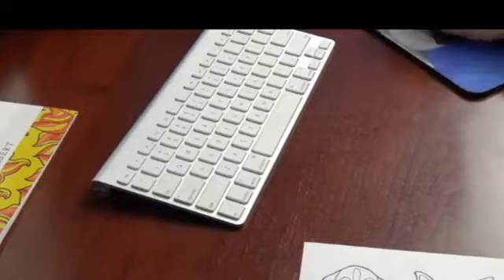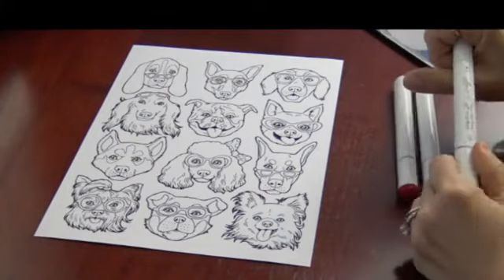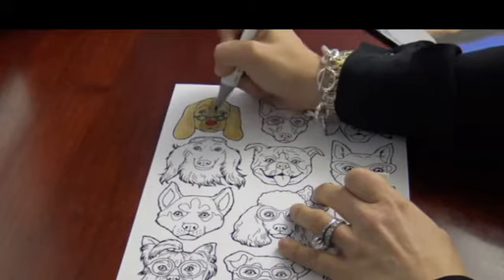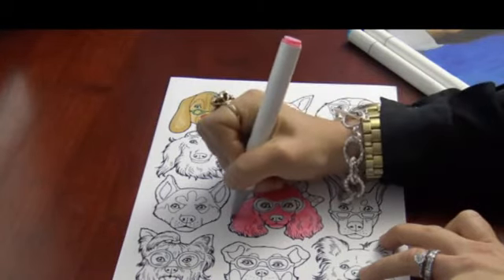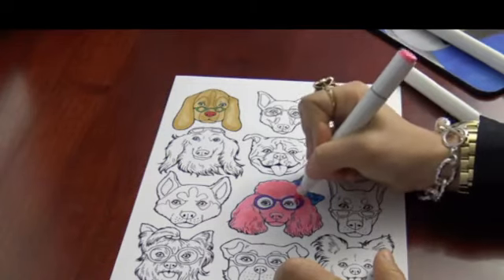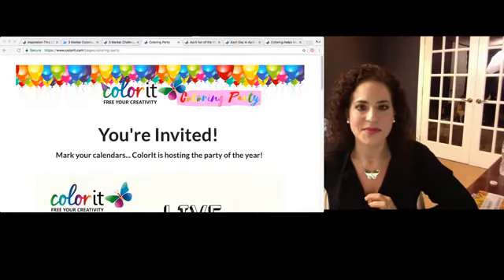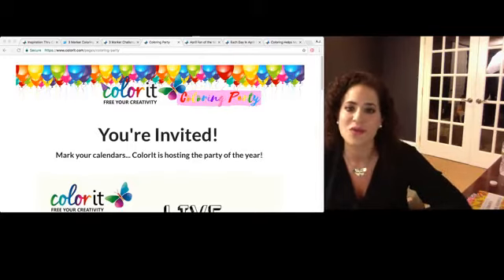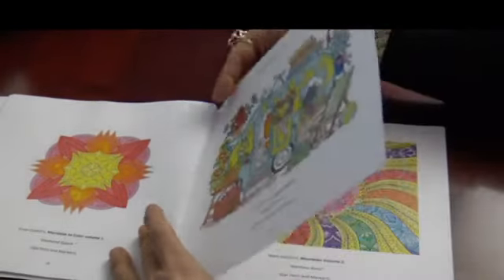ColorIt Live Episode 31